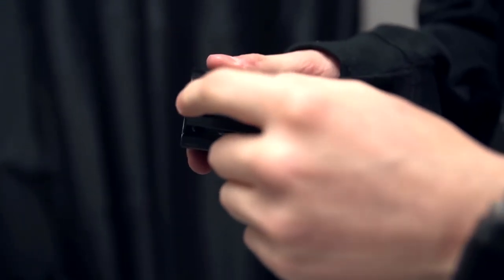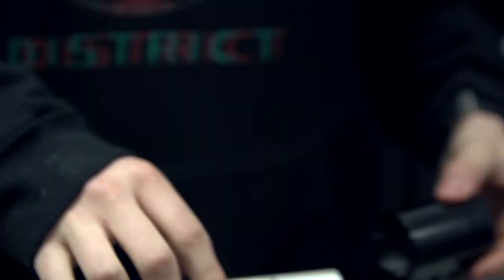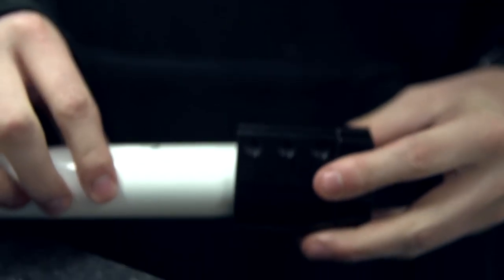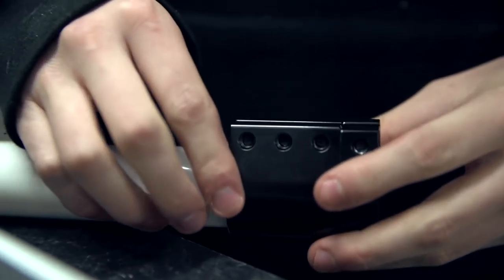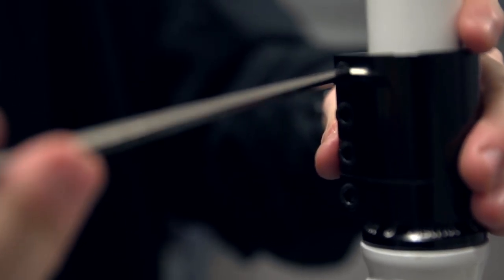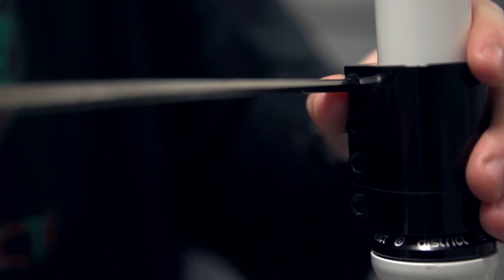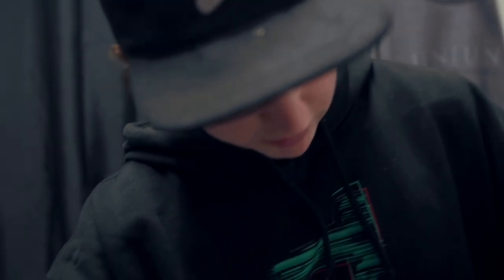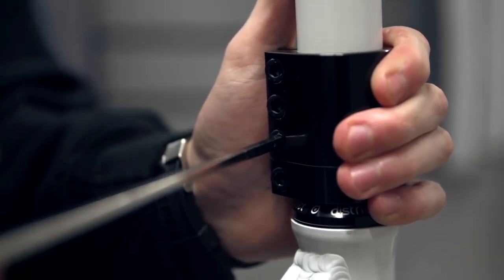HOW TO: Pytel Compression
Pro rider Lewis Crampton gives you a run down on how to use the Pytel Compression system featured in all our C-Series models.
Thanks to Michael Pytel for the system @MichaelPytel
Filmed and Edited by Leo Baron @LeoBaronFilm